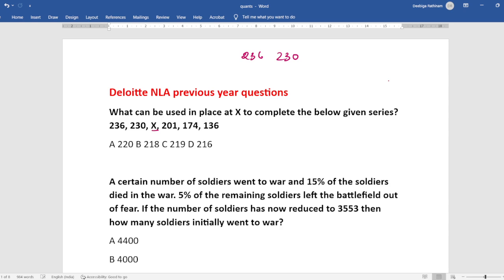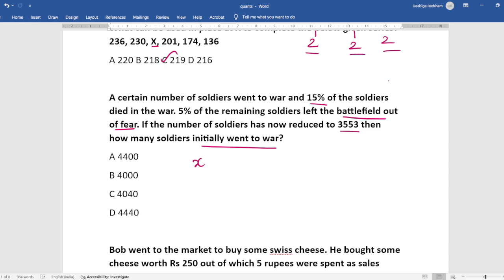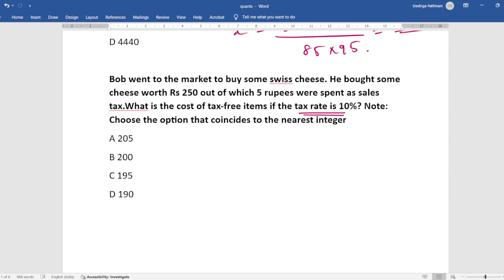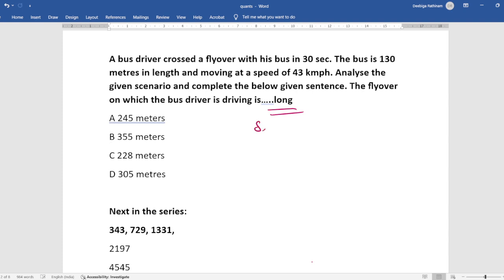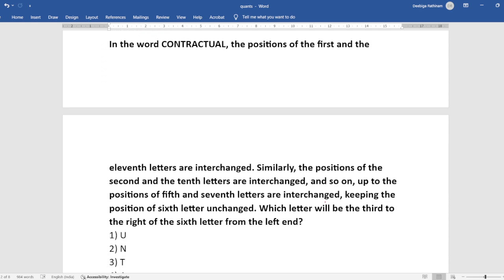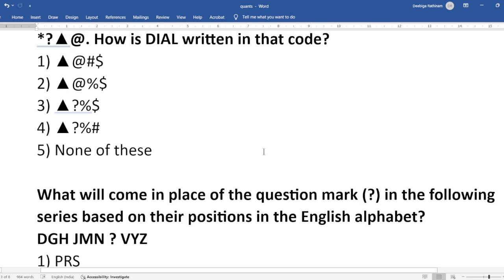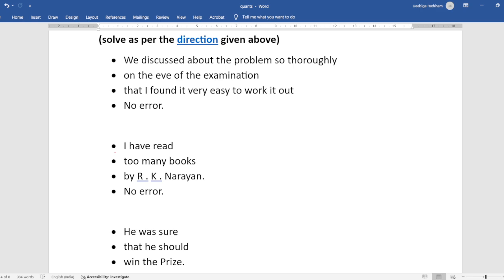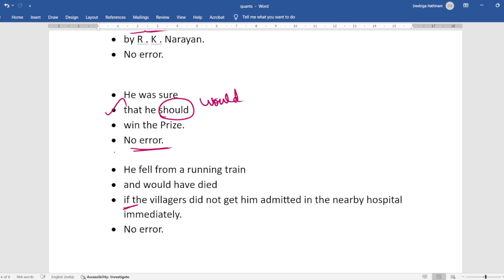Deloitte NLA Exam Date Released | Previous Year Questions | Practice NOW and PASS the ROUND!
t.me/ a3Vacwpp1W5mOWRl

deloitte nla 2025 preparation

deloitte nla

deloitte nla coding questions

deloitte nla gateway 2

deloitte nla 2025 registration process

deloitte nla registration process

deloitte nla 2025 exam pattern

deloitte nla exam

deloitte nla assessment

deloitte nla assessment results

deloitte nla assessment mail

deloitte nla assessment link

deloitte nla assessment test

deloitte nla assessment questions

deloitte nla associate analyst

deloitte nla assessment test questions

deloitte nla communication assessment

deloitte nla online assessment test

deloitte nla exam

deloitte nla experience

deloitte nla exam pattern 2024

deloitte nla exam preparation

deloitte nla exam results

deloitte nla exam pattern

deloitte nla exam date

deloitte nla exam pattern 2025

deloitte nla exam questions

deloitte nla exam process

deloitte nla 2025 exam questions

deloitte nla interview experience

deloitte nla 2025 exam

deloitte nla assessment

deloitte nla application process

deloitte nla analyst trainee 2024

deloitte nla answers

deloitte nla aptitude questions

deloitte nla aptitude test

deloitte nla aptitude

deloitte nla package

deloitte nla pattern

deloitte nla 2025 pattern

deloitte nla 2024 pattern

deloitte nla test pattern

deloitte nla previous year question paper
deloitte hiring out,
how to get hired at deloitte,
deloitte hiring 2025 registration process,
deloitte hiring 2025 exam pattern,
deloitte hiring 2025 in telugu,
deloitte hiring 2025 apply,
deloitte hiring 2025 how to apply,
deloitte bta hiring 2025,
deloitte hiring 2025 campusmonk,
deloitte hiring 2025 on campus,
deloitte nla hiring,
deloitte nla hiring 2024,
deloitte nla hiring process,
deloitte nla hiring 2025,
deloitte nla hiring process 2025,
deloitte nla interview,
deloitte nla interview results,
deloitte nla interview process,
deloitte nla,
deloitte nla interview questions,
deloitte nla recruitment process,
deloitte nla 2025 hiring process,
deloitte usi associate analyst,
deloitte interview associate analyst,
deloitte nla result,
deloitte hiring 2025 nla
deloitte hiring 2025 off campus,
deloitte- cyber gurukul hiring 2025,
deloitte hiring 2025 coding questions,
deloitte future of work,
deloitte recruiting,
deloitte headquarters,
deloitte hiring 2025 exam,
deloitte hiring 2025 form fill up,
deloitte hiring for 2025 batch,
deloitte hiring 2025 interview,
deloitte hiring 2025 interview questions,
jobs at deloitte,
deloitte hiring 2025 process,
deloitte hiring 2025 preparation,
deloitte hiring 2025 pattern,
deloitte hiring 2025 resume,
deloitte hiring 2025 tamil,
deloitte hiring 2025 telugu,
deloitte usi hiring 2025,
deloitte contract to hire review,
deloitte latest news,
my experience at deloitte,
getting a job at deloitte,
deloitte associate analyst salary,
zs associates off campus,
deloitte off campus 2023,
deloitte pre hire survey,
deloitte senior consultant salary,
deloitte new york office
deloitte biggest hiring,
a day in deloitte,
how to get a job at deloitte,
deloitte bulk hiring,
deloitte first round interview,
deloitte recruiting,
deloitte headquarters,
deloitte manager,
how to get a job in deloitte,
deloitte or accenture,
deloitte layoffs,
jobs at deloitte,
kpmg experienced hire process,
kpmg hiring,
work of associate analyst in deloitte,
manager at deloitte,
analyst jobs in deloitte,
software engineer at deloitte,
perks of working at deloitte,
deloitte employees,
deloitte employee reviews,
analyst salary in deloitte,
being a recruitment consultant,
deloitte how to get a job,
first day in deloitte,
laid off from tech job,
deloitte senior analyst salary,
deloitte 3rd round interview,
deloitte work culture,
senior consultant salary in deloitte,
biggest hiring,
big tech hiring
deloitte resume,
deloitte resume template,
how to upload resume in deloitte careers,
how to update resume in deloitte careers,
deloitte associate analyst resume,
deloitte nla resume,
resume that got me into deloitte,
deloitte nla resume format,
deloitte nla 2025 resume,
deloitte resume format,
deloitte analyst resume,
best resume for deloitte,
deloitte consulting resume,
how to make resume for deloitte,
prepinsta deloitte resume,
deloitte resume for freshers,
resume for big tech